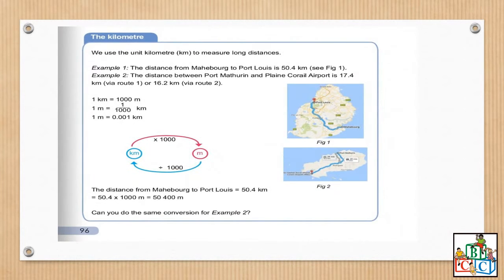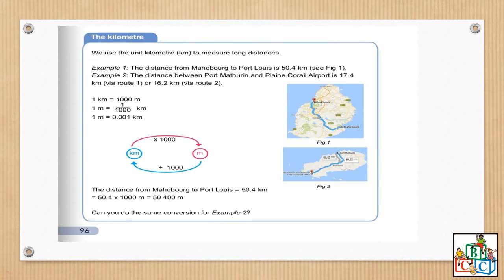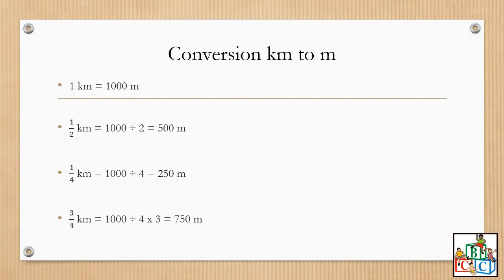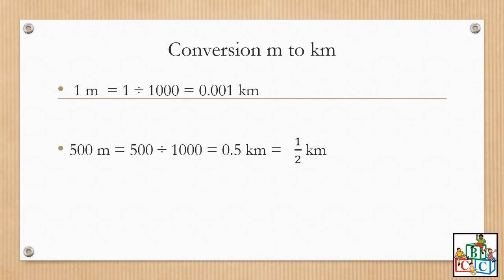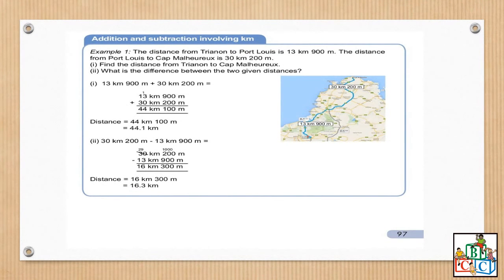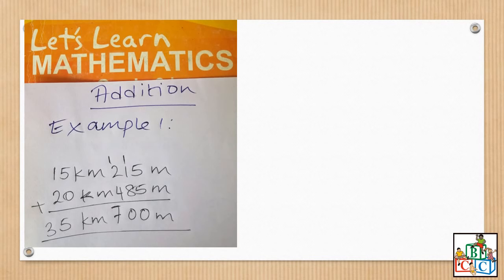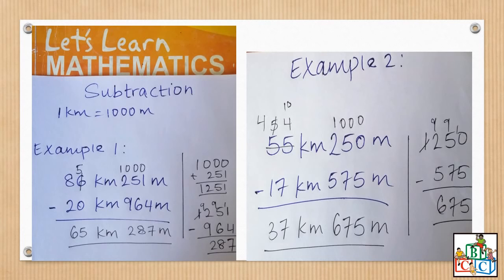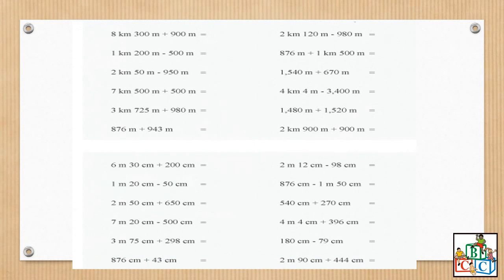Grade 6- Mathematics (Tuesday 21.04.2020)